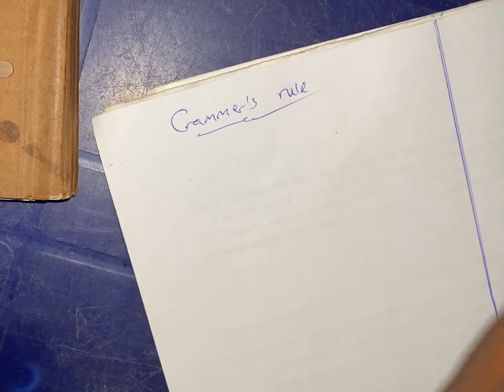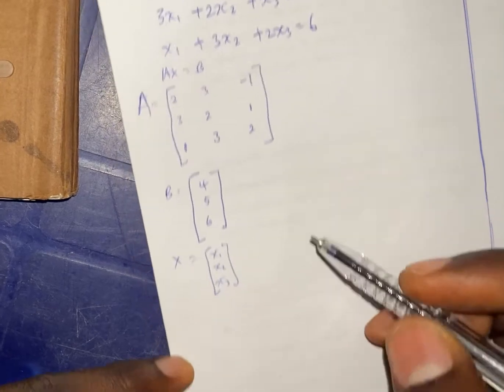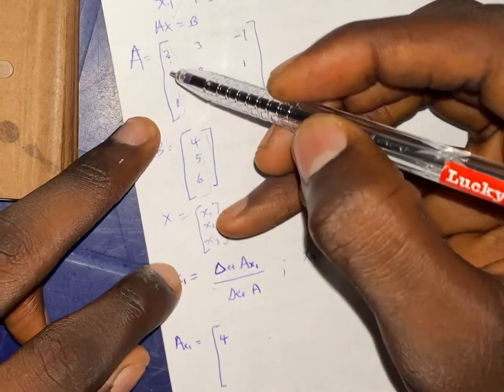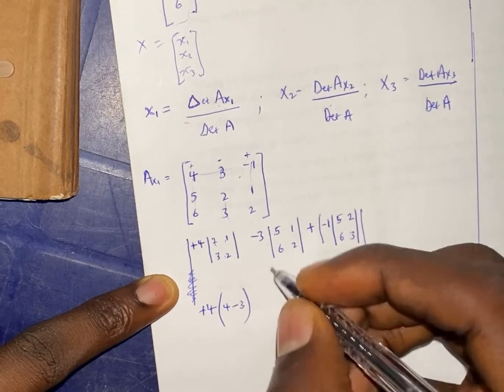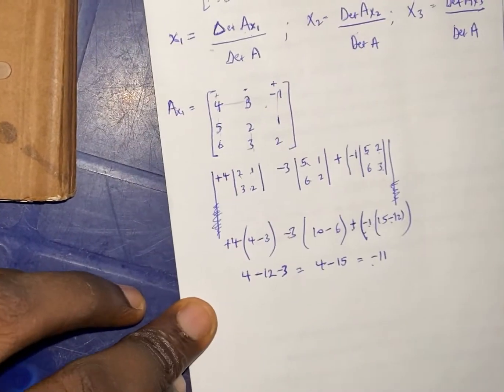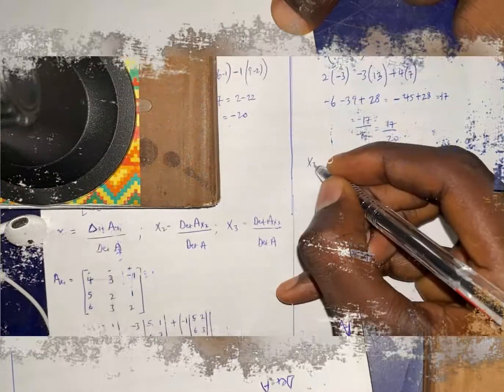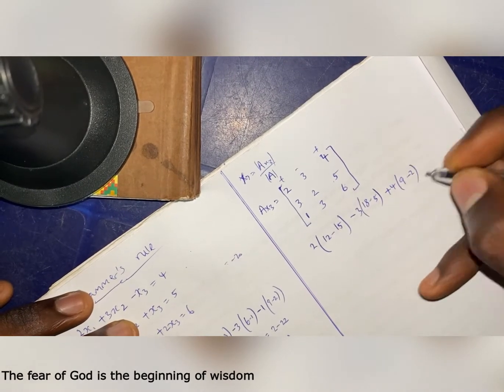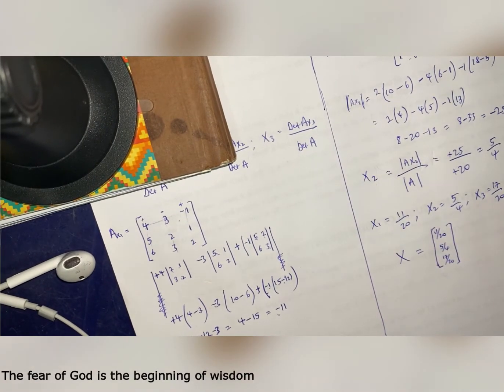Crammer's Rule Solving System of Linear Equations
Crammer's Rule Method of Solving Linear Equations properly explained with examples.